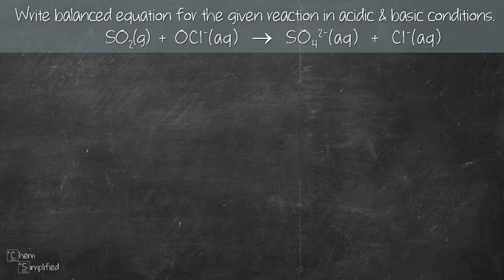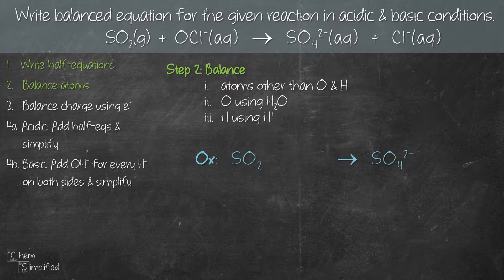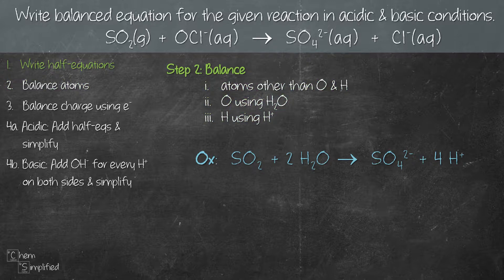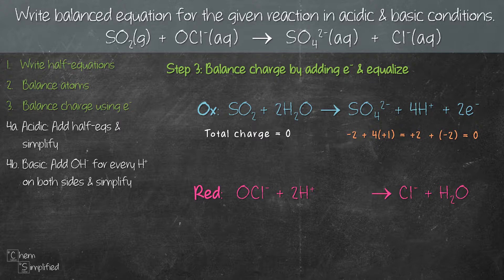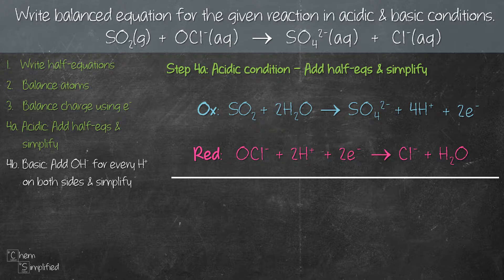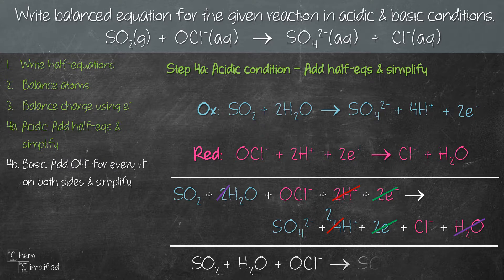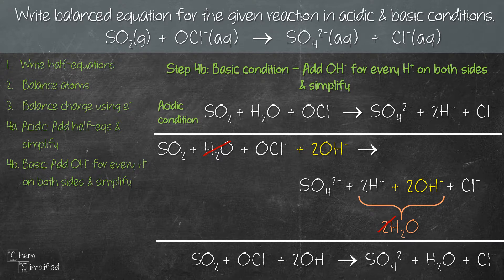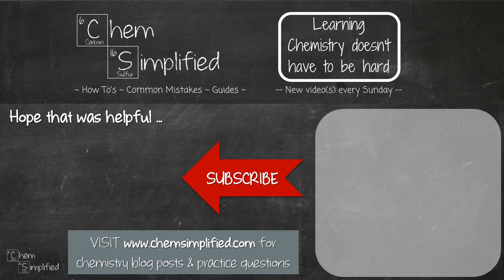Balancing redox equation | Acidic & Basic | (SO2 + OCl^- = SO4^2- + Cl^-) - Dr K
In this video, we're going to write a balanced equation for the redox equation: SO2 + OCl^- = SO4^2- + Cl^-

We'll go through balancing redox equation in acidic and basic solution using 4 simple steps.

🕑 Here's when you'll find:
0:10 - Step 1:  Write half-equations
0:50 - Step 2: Balance atoms
2:19 - Step 3: Balance charge
3:48 - Step 4a: Add & simplify - Acidic condition
5:12 - Step 4b: Add OH- - Basic condition

Udemy Course: Ionic Compound